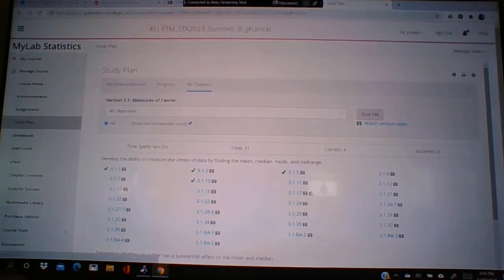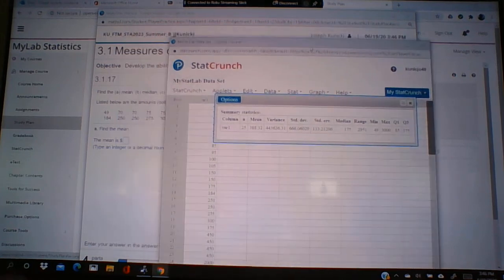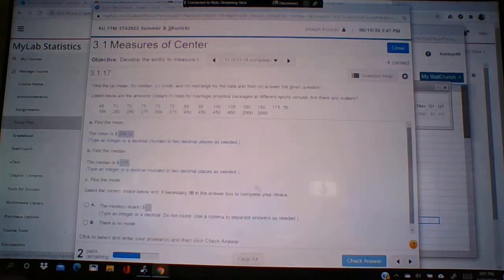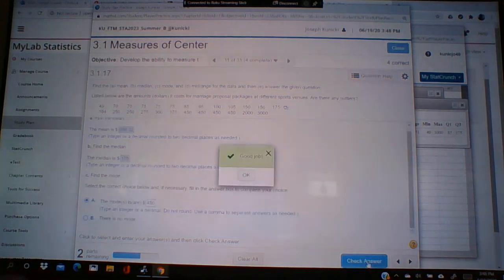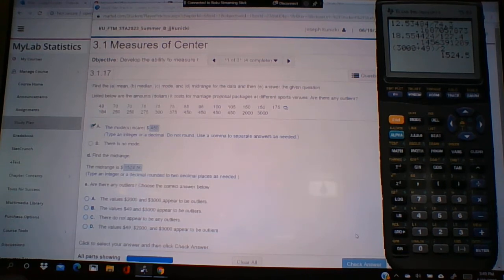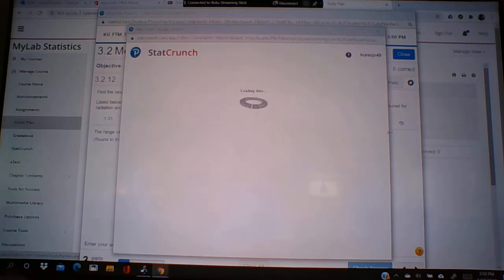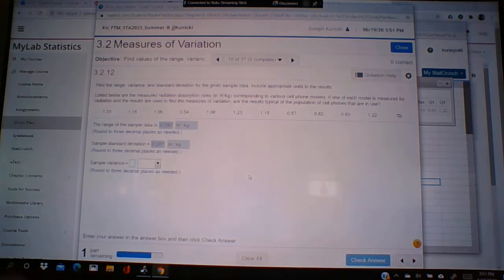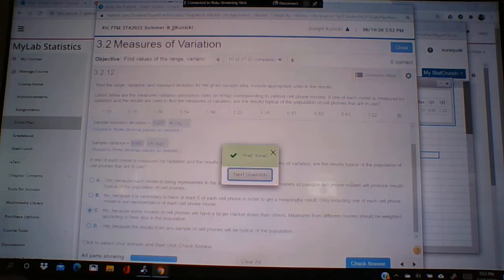Keiser_University_Fort_Myers_STA2023_Stat_Crunch_Measures.of.Center.&.Measures.of.Var.(Video01)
Introductionary video explaining how to utilize StatCrunch within the MyStatLab application found in Pearson.com courses.